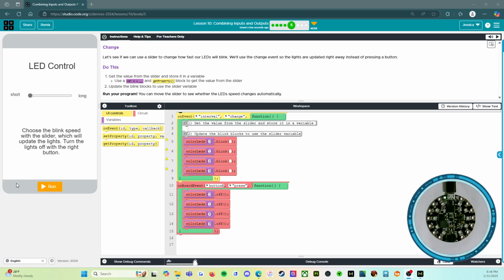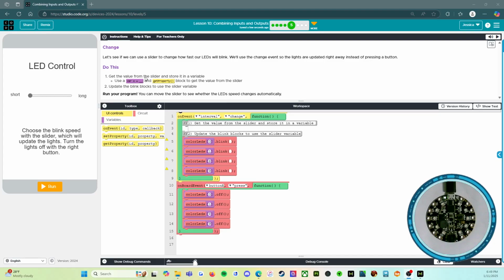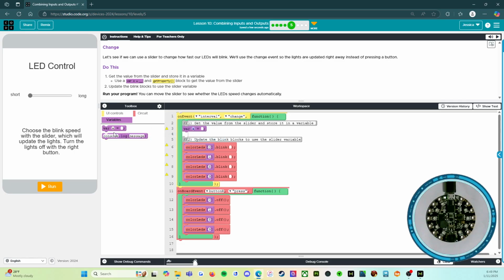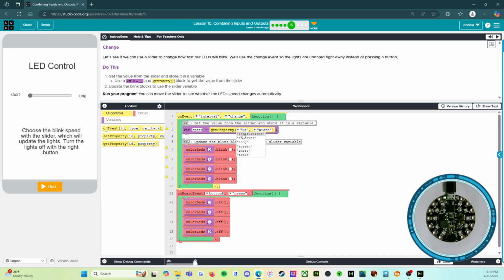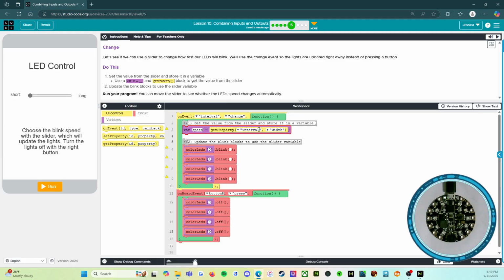Lesson 10: Combining Inputs and Outputs - Level 5 - Creating Apps with Devices - Circuit Playground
This video covers Code.org - Creating Apps with Devices - Circuit Playground: Lesson 10: Combining Inputs and Outputs - Level 5